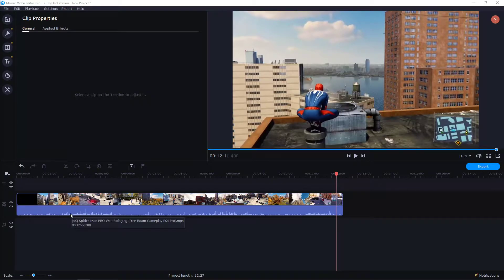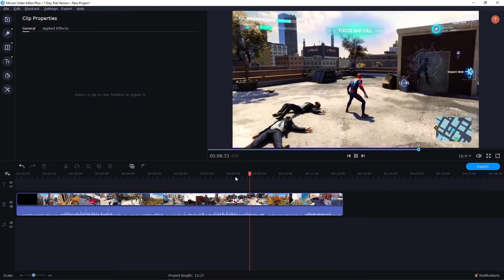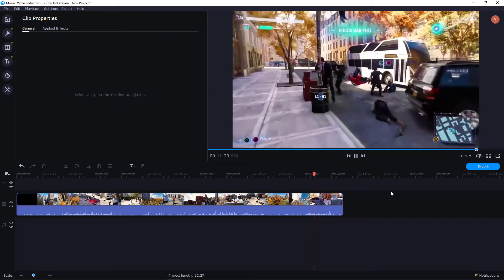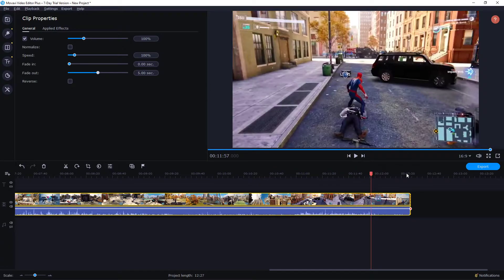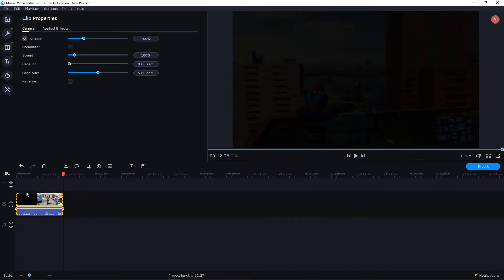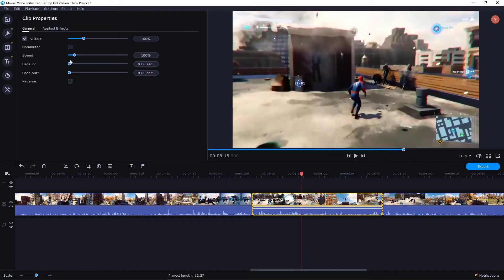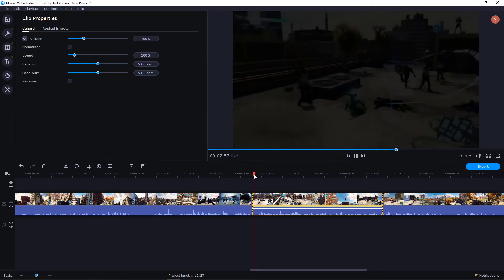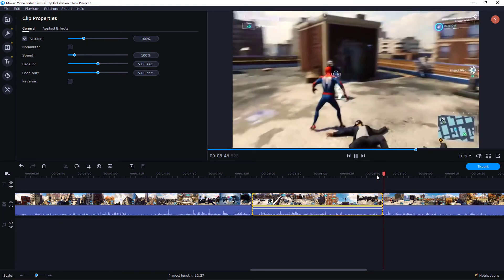How To Fade in and Fade Out In Movavi Video Editor Plus 2020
In this video you will learn How To Fade in and Fade Out In Movavi Video Editor Plus 2020

 , transferwise ‏‏‎ ‎

GET AMAZING FREE Tools For Your Youtube Channel To Get More Views:
Tubebuddy (For GROWTH on Youtube):